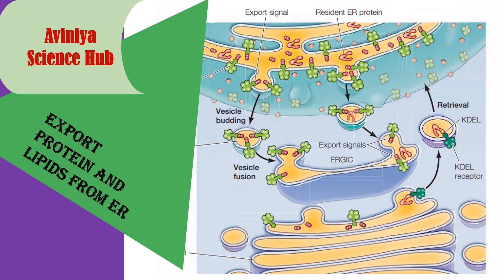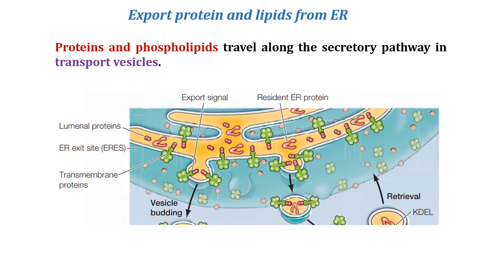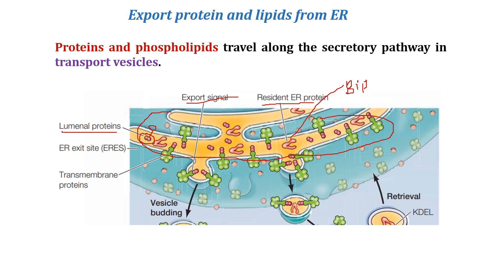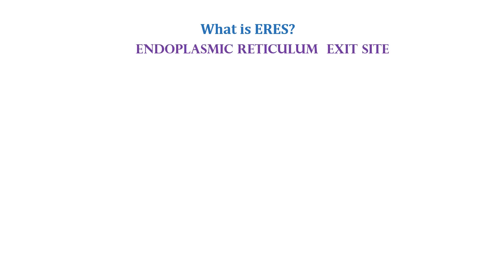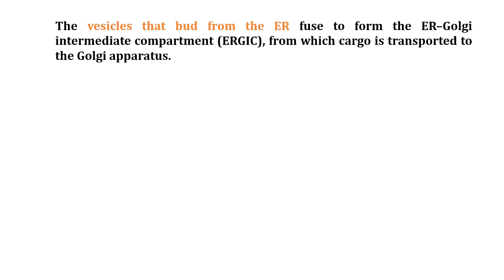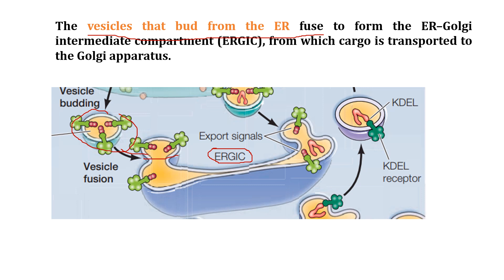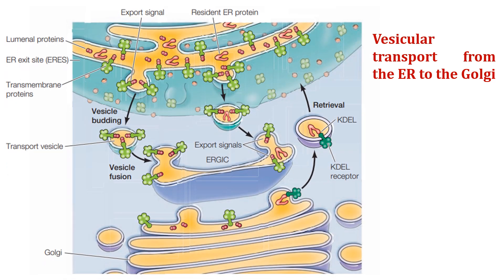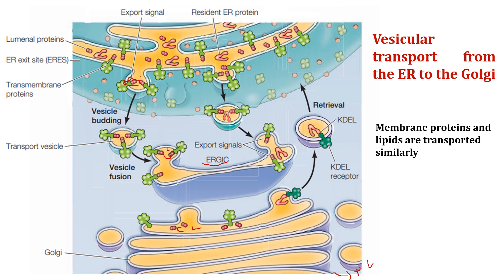Export protein and lipid from ER | Proteins sorting and transport | cell biology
Hello,
 I am Dr. Rinkal Mulani,
 I warmly welcome you to my YouTube channel, "Avinyasciencehub."
Today's video is all about the fascinating topic is quality control in the ER. Specifically, we will be  exploring export of protein and lipid from ER.
Both proteins and phospholipids travel along the secretory pathway in transport vesicles, which bud from the membrane of one organelle and then fuse with the membrane of another. Thus molecules are exported from the ER in vesicles that bud from a specialized region of the ER, called the ER exit site or ERES
The vesicles that bud from the ER fuse to form the ER–Golgi intermediate compartment (ERGIC), from which cargo is transported to the Golgi apparatus. Subsequent steps in the secretory pathway involve transport between different compartments of the Golgi and from the Golgi to endosomes, lysosomes, or the plasma membrane. In most cases, proteins within the lumen of one organelle are packaged into budding transport vesicles and then released into the lumen of the recipient organelle following vesicle fusion. Membrane proteins and lipids are transported similarly, and it is significant that their topological orientation is maintained as they travel from one membrane-enclosed organelle to another. For example, the domains of a protein exposed on the cytosolic side of the ER membrane will also be exposed on the cytosolic side of the Golgi and plasma membranes, whereas protein domains exposed on the lumenal side of the ER membrane will be exposed on the lumenal side of the Golgi and on the exterior of the cell. Transmembrane proteins that are targeted for transport from the ER to the Golgi have a variety of peptide and carbohydrate signals that direct their efficient packaging into transport vesicles at ER exit sites. Likewise, most lumenal proteins that are exported from the ER are bound to transmembrane proteins that are selectively packaged into vesicles.
I hope you find it informative and valuable

Thank you for tuning in, and I hope you enjoy the content!